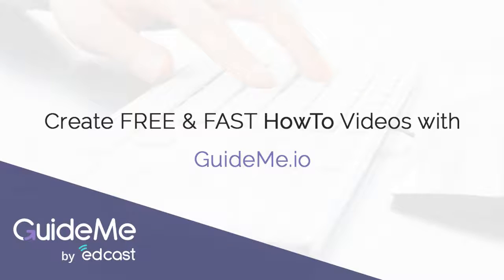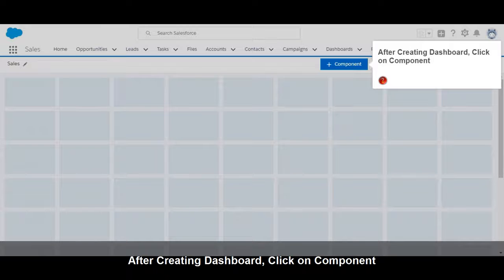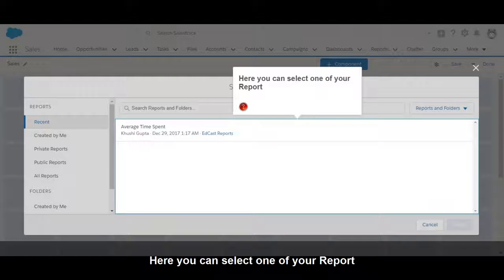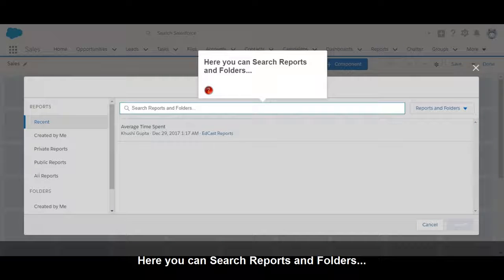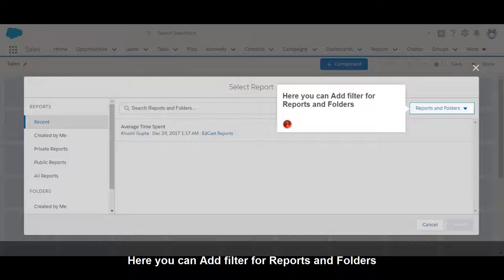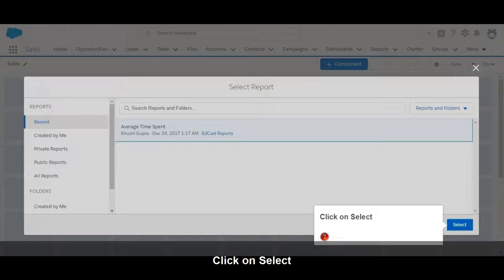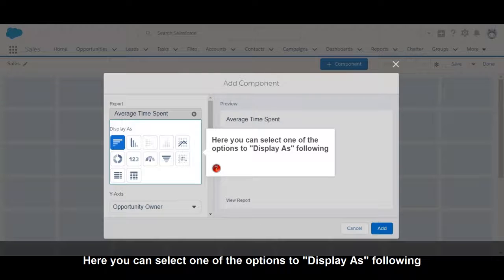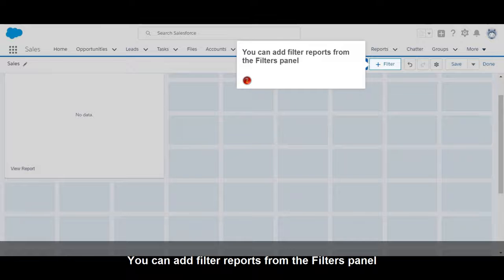How to Add Components in Dashboard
Guide : How to Add Components in Dashboard
1. After Creating Dashboard, Click on Component
  2. Here you can select one of your Report
  3. Here you can Search Reports and Folders...
  4. Here you can Add filter for Reports and Folders
  5. Click on Select
  6. Click on Add
  7. Here you can select one of the options to "Display As" following
  8. You can add filter reports from the Filters panel
  9. Click on Save